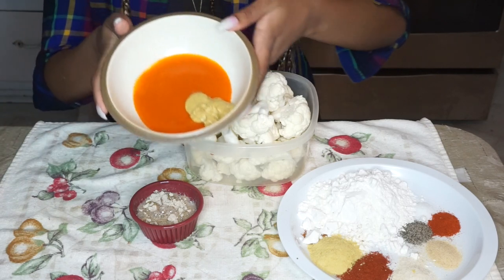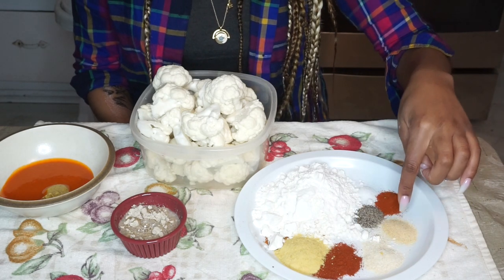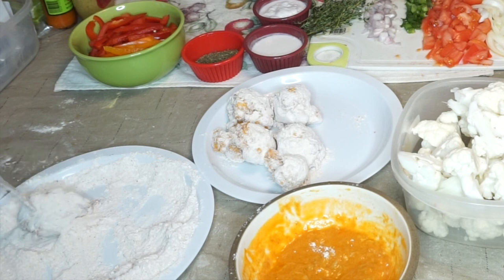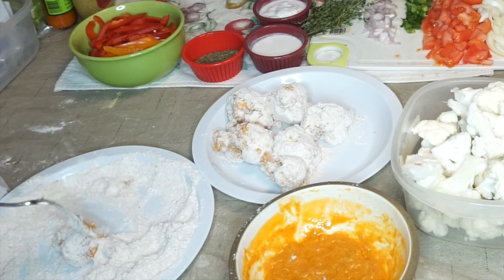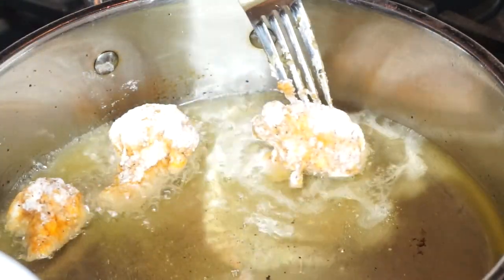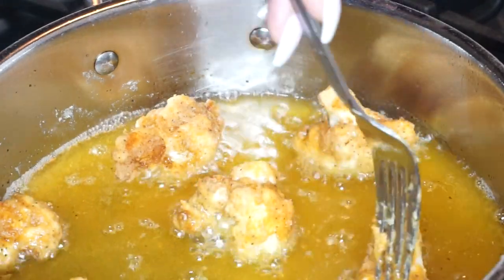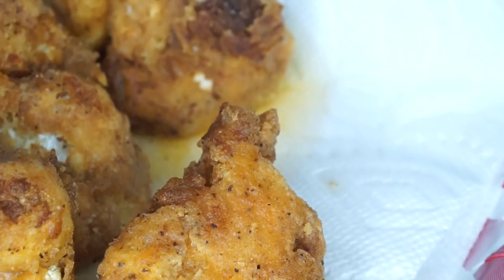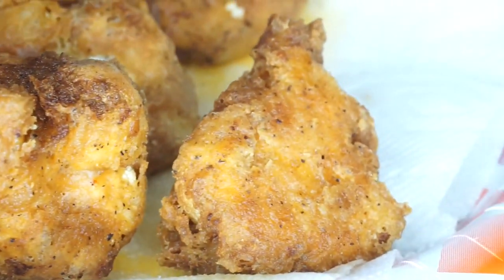Southern Fried VEGAN wings (using cauliflower)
1 1/2 TBS the neat egg (vegan egg replacement) ¼ cup water
1 cup all purpose flour
½ teaspoon salt
½ teaspoon cayenne pepper
½ teaspoon black pepper
½ teaspoon onion powder
½ teaspoon garlic powder
½ teaspoon sweet or smoked paprika
¼ teaspoon Old Bay seasoning
1 tablespoon nutritional yeast
⅓ cup hot sauce
1 tablespoon Dijon mustard
1/2 cup of corn oil
2 heads of cauliflower, cut into wing sized florets